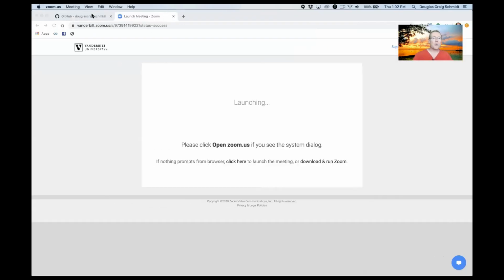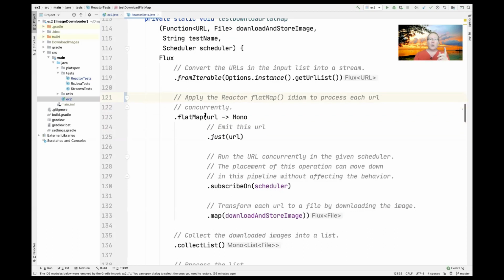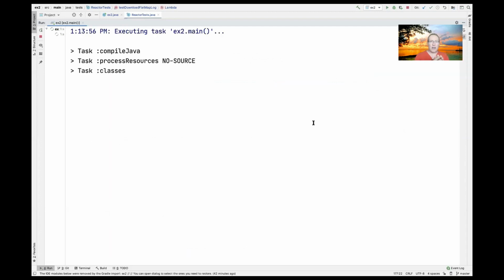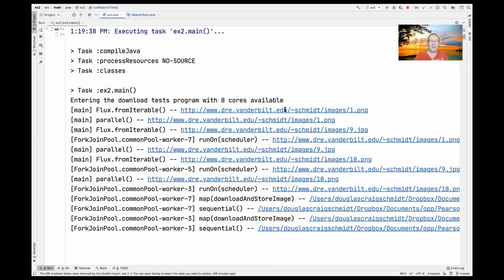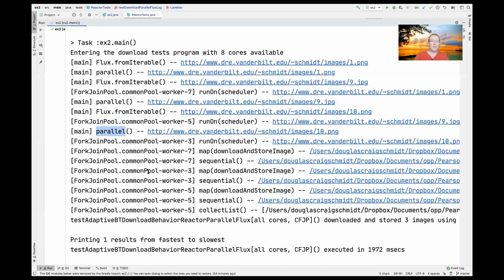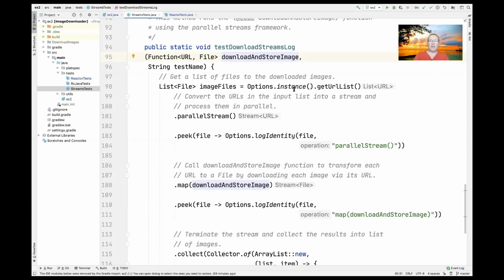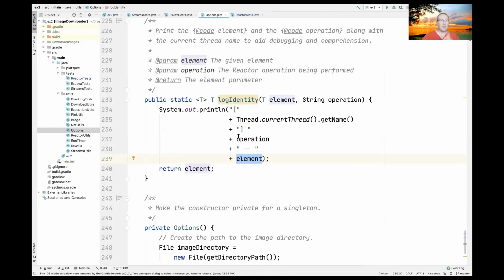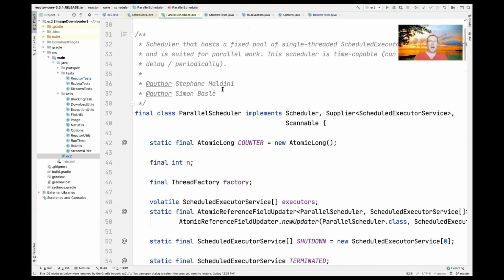Visualizing Concurrent and Parallel Behavior in Project Reactor and Java Parallel Streams.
This video conducts a deep-dive into the concurrent and parallel processing mechanisms in Project Reactor, visualizing precisely how its mechanisms behave when programmed using different placements of operations like subscribeOn() and runOn().  For completeness, the behavior of Java parallel streams is also visualized, showing how the calling thread is included with threads in the common fork-join pool are used to process streams in parallel.